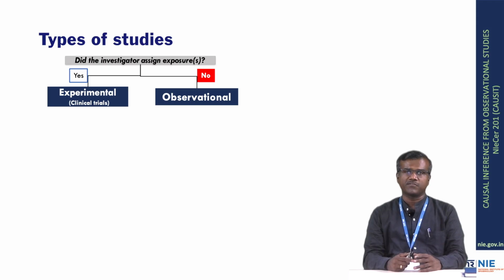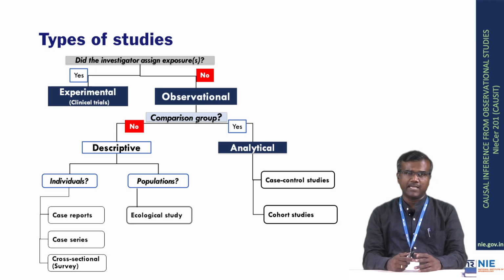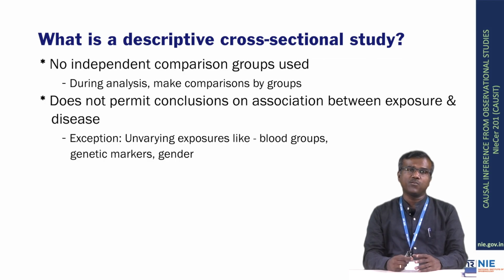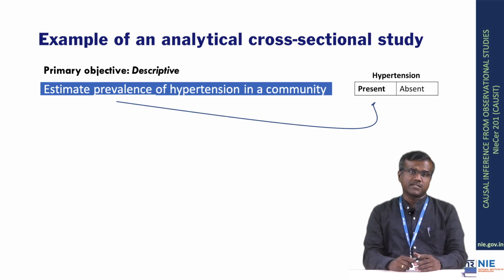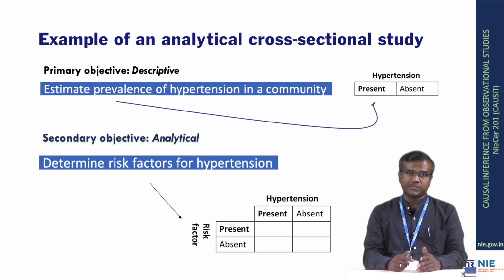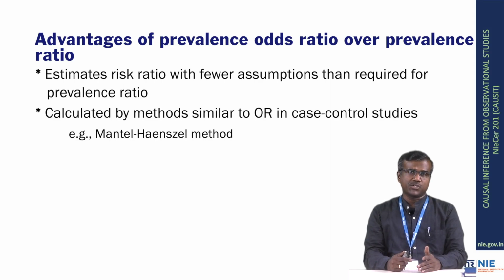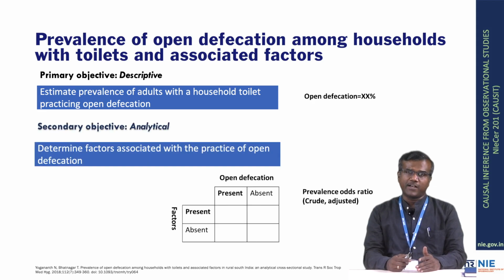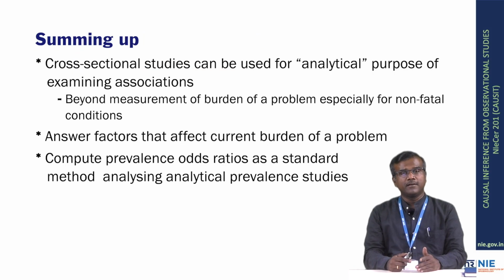9. Analytical cross-sectional studies